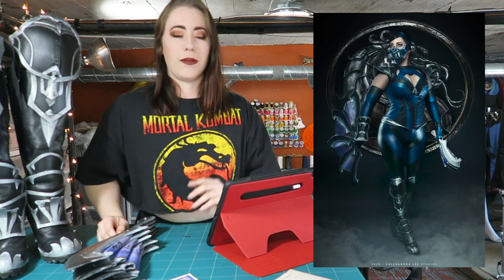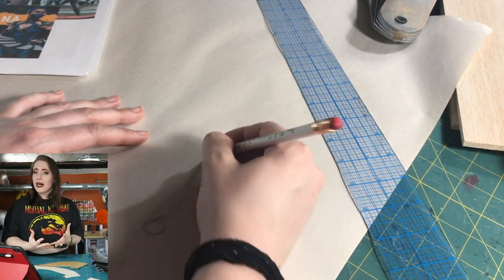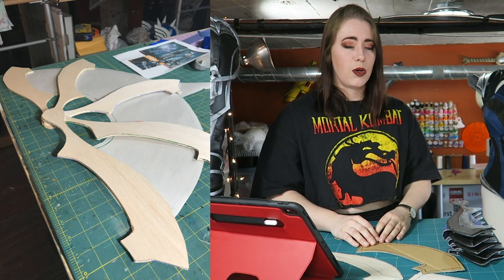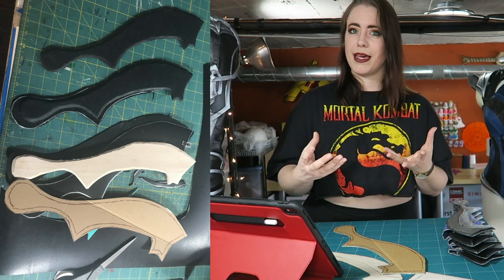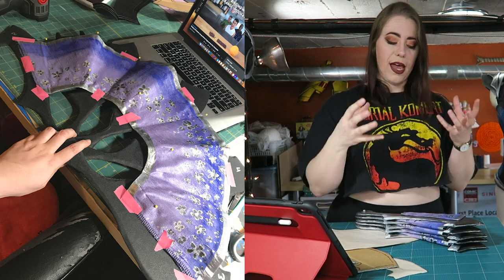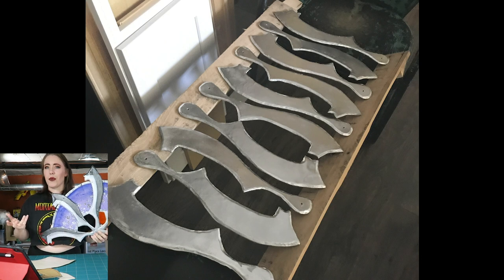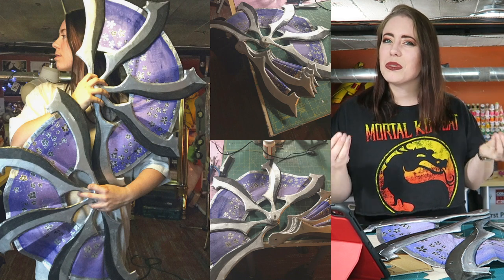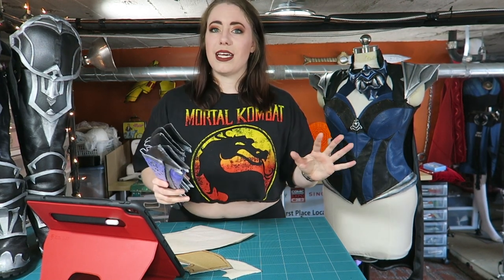Making Kitana's Fans! | Part 1 | Making of Kitana MK11 Cosplay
Hey y'all! Welcome to my 3 part series on Making Kitana from Mortal Kombat 11. This is the video overview of just the fans. Cheers!